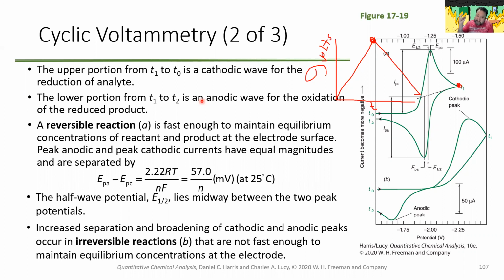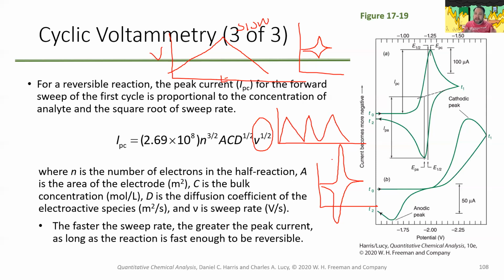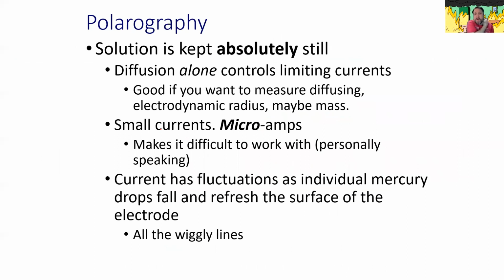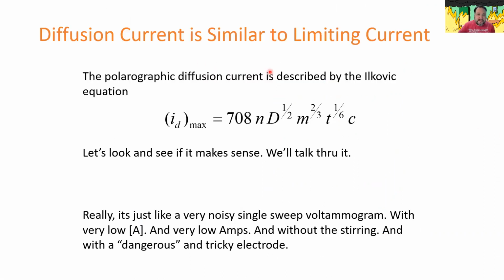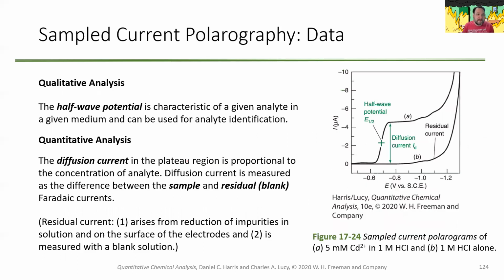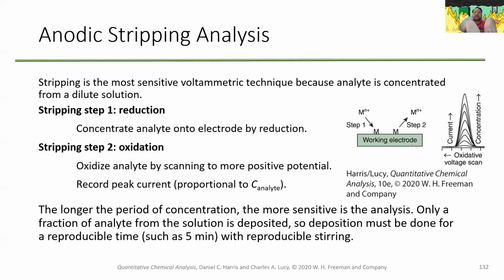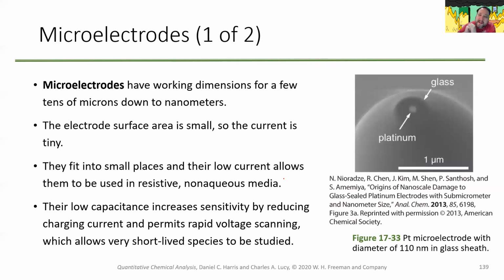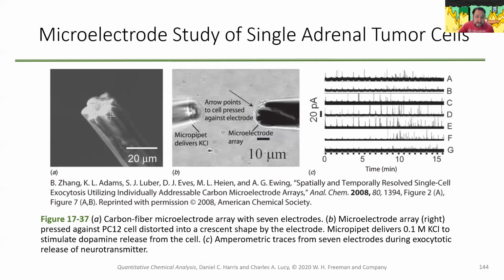zoom 22 Electroanalytical methods Part 3